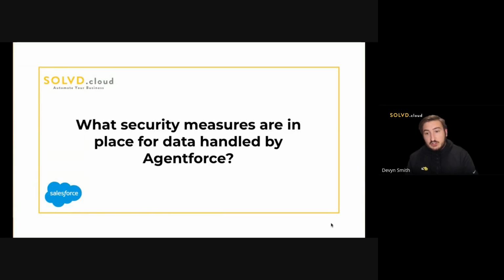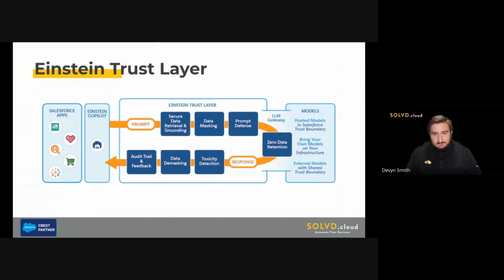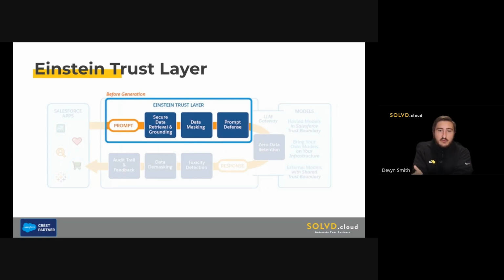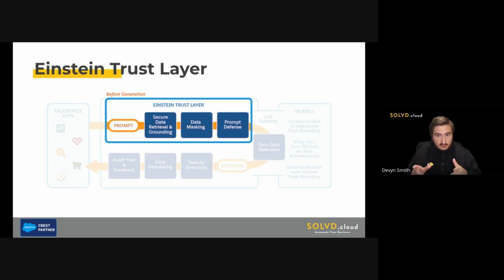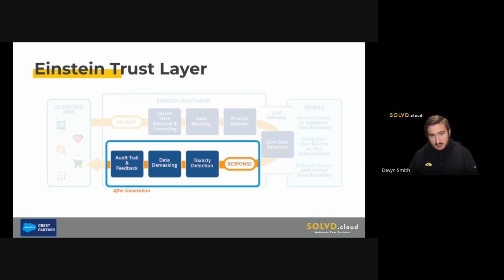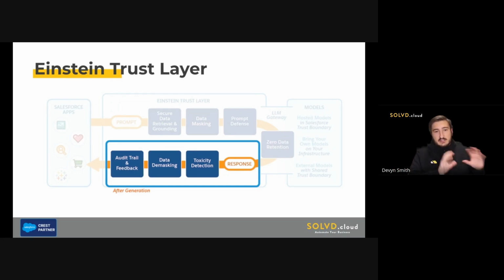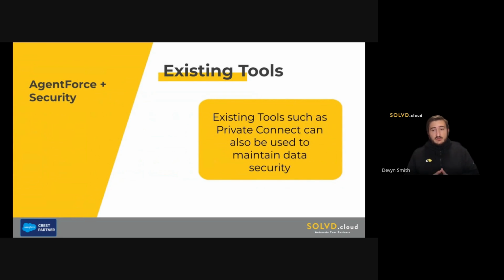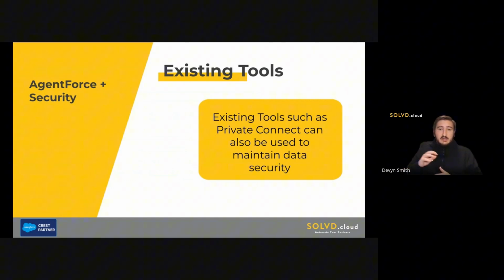What security measures are in place for data handled by Agentforce?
Salesforce has taken quite a few steps in creating security measures for data handled in Agentforce. The main one is the Einstein Trust Layer, but you can also take advantage of existing features such as Private Connect to further enhance the security of your data being passed into Agentforce.